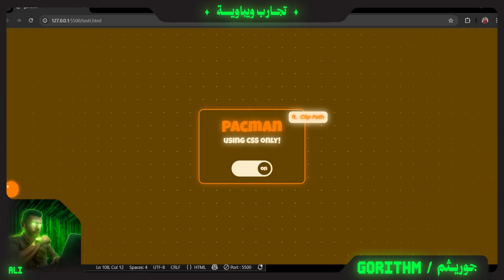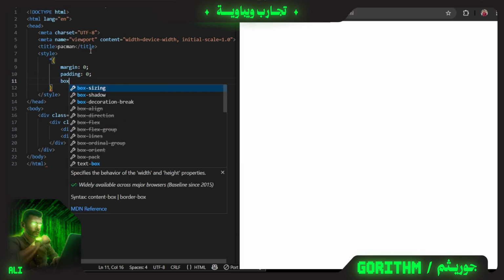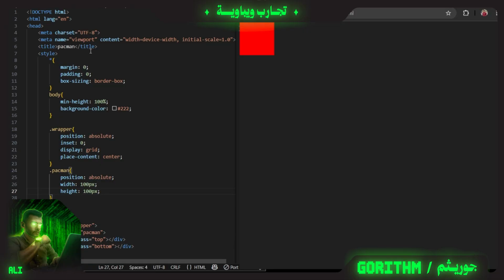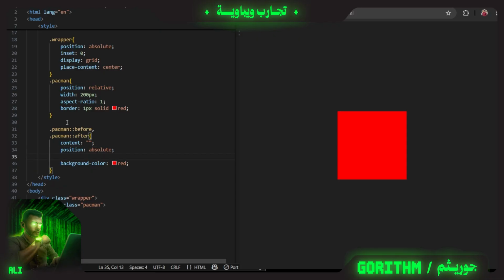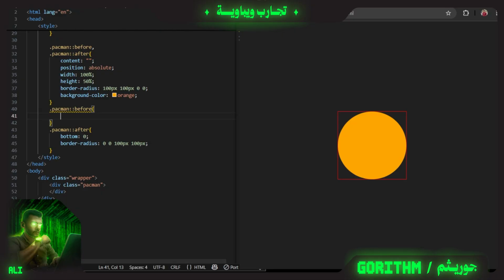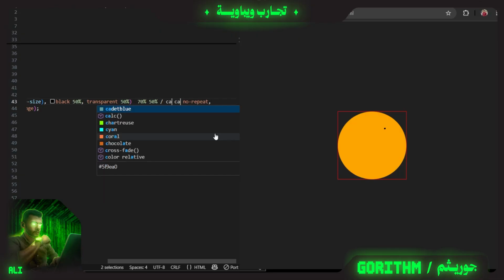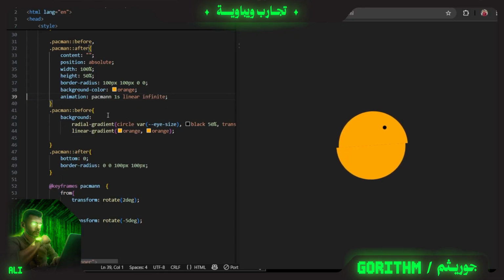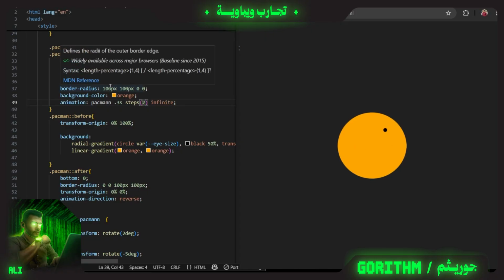How to create PACMAN animation using CSS? [ft. transform, radial gradient, border-radius]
In this video which I'll take you through the process of creating a Pacman animation that can be used in your website, game, etc. using CSS only, featuring transform, radial gradient, and border radius